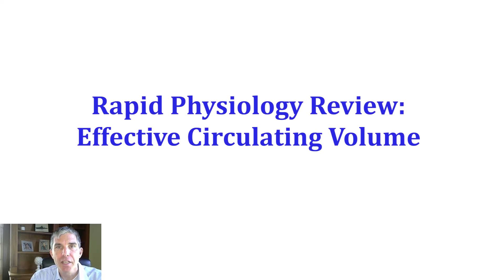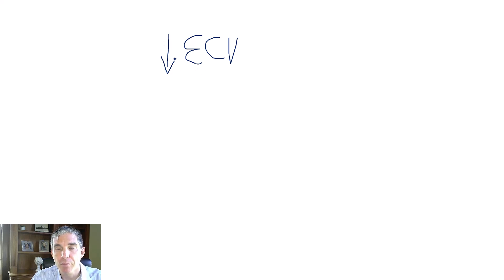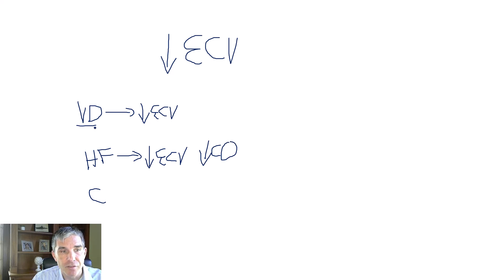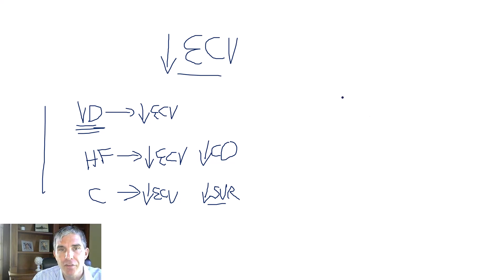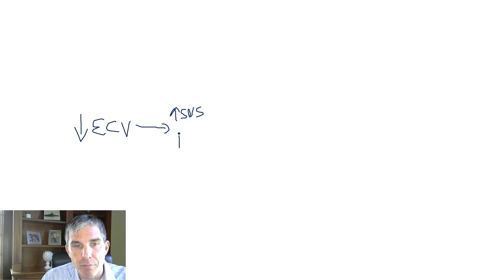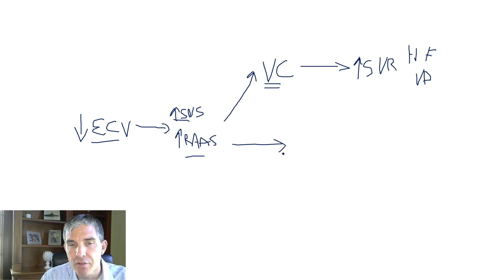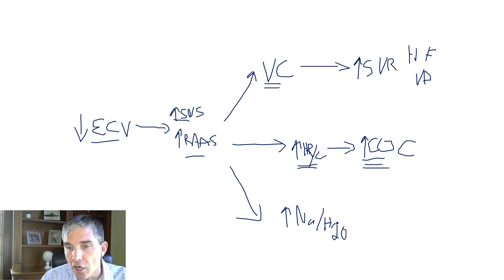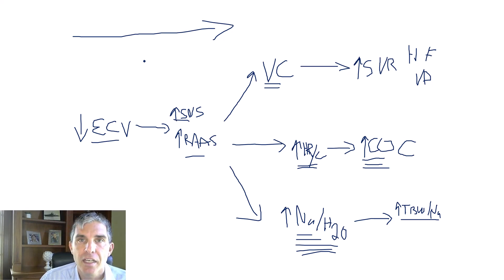Rapid Physiology Review: Effective Circulating Volume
Do you understand the concept of effective circulating volume? This seven minute video will tell you all you need to know.